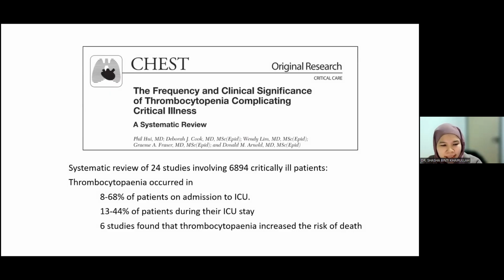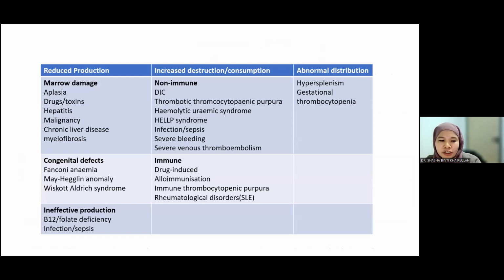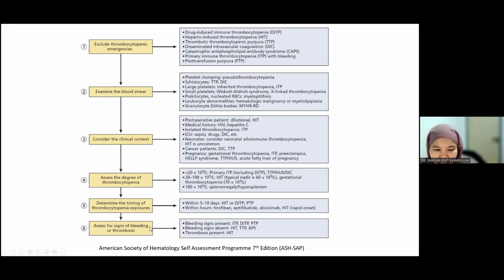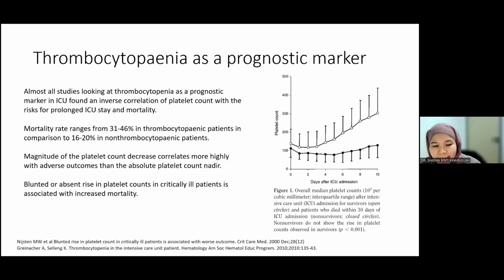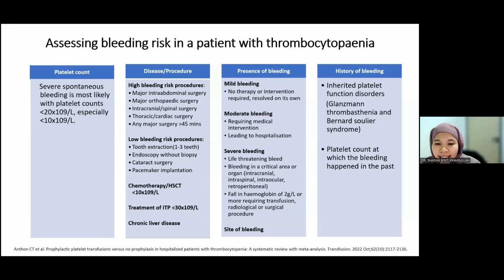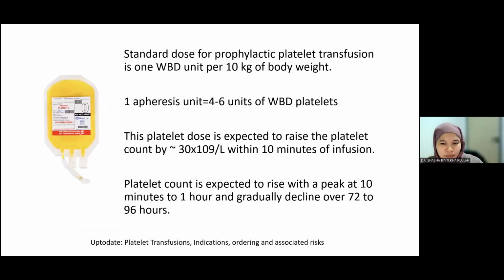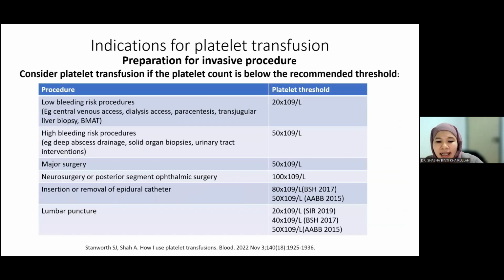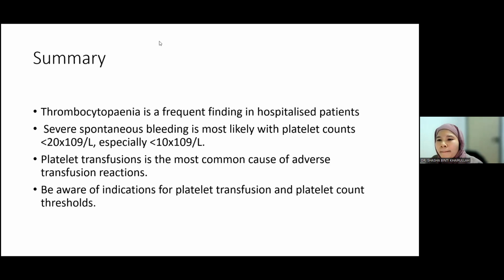Thrombocytopenia in Hospitalised Patients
Title: Thrombocytopenia in Hospitalised Patients

Speaker: Dr. Shasha Khairullah
Moderator: Dr. Cheong Chin Sum

Produced by:
Visibility Unit